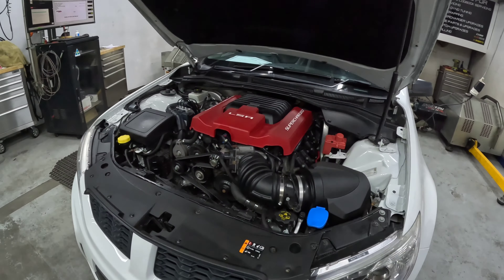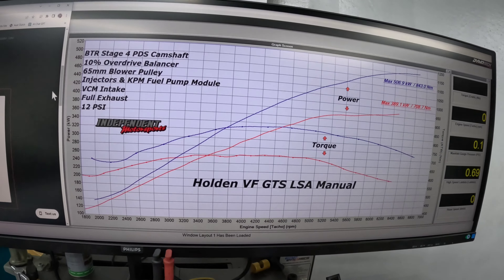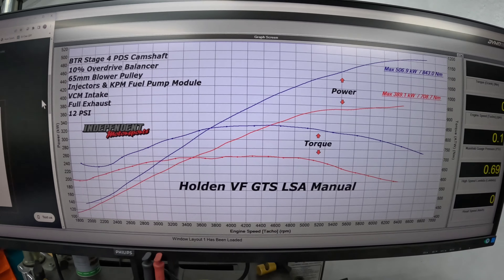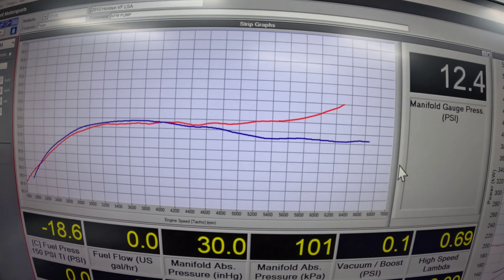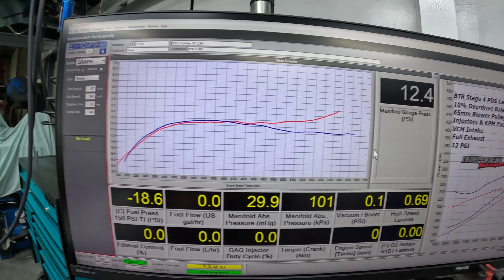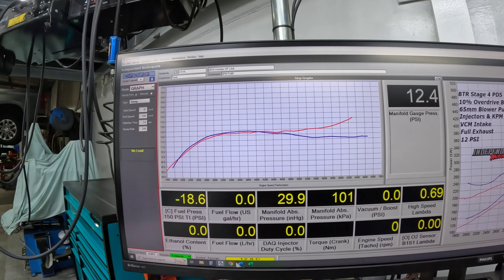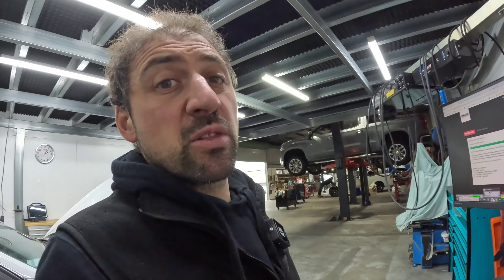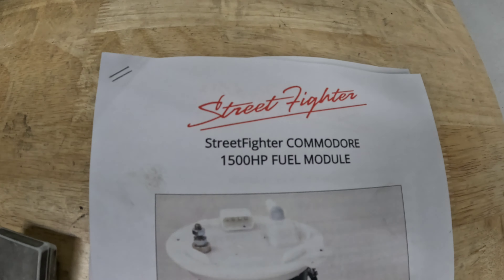Holden VF GTS LSA BTR stage 4 PDS V2 Brian Tooley racing camahaft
We gave the new BTR Stage 4 PDS V2 camshaft a go in our customers HSV LSA GTS and 😲 have a look at the results picking up another 117 kW from just a camshaft swop and a 10% overdrive is quite impressive.

Still maintaining the 12 psi of boost we originally had the camshaft has eaten the up the extra BOOST and given us a healthy increase in performance.

Hands down the best blower camshaft we have used to date and the best part is it drives like a baby and sounds like an animal  @briantooleyracing have done a real good job.

Check out our YouTube channel  for the full feature on this car